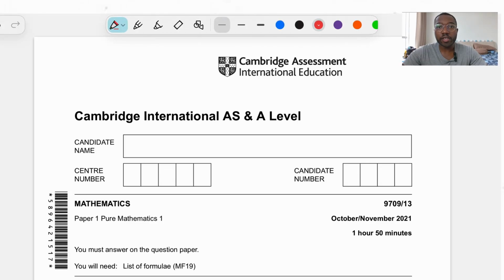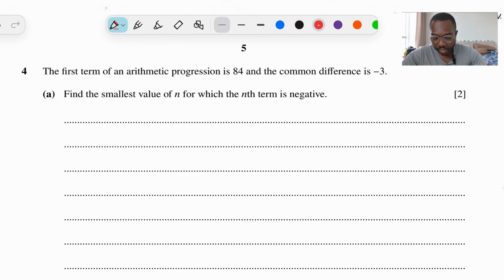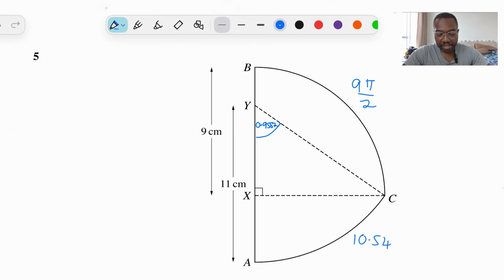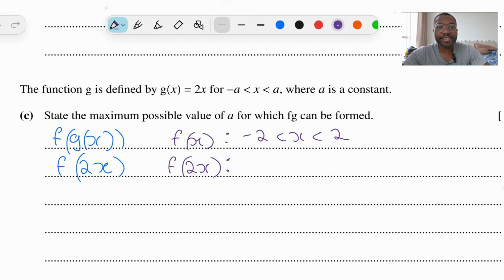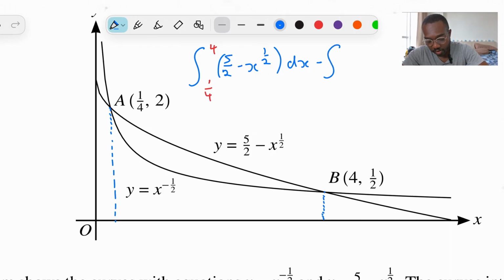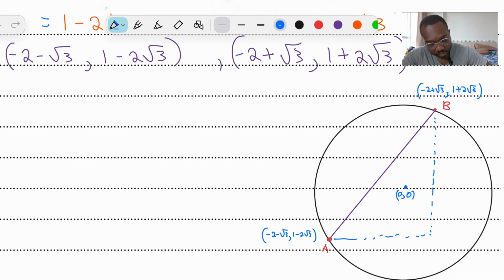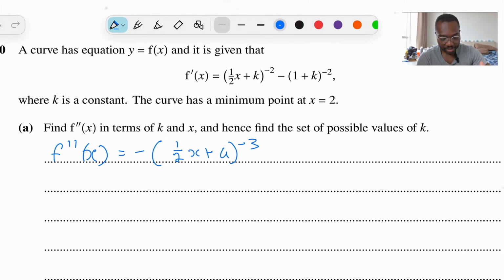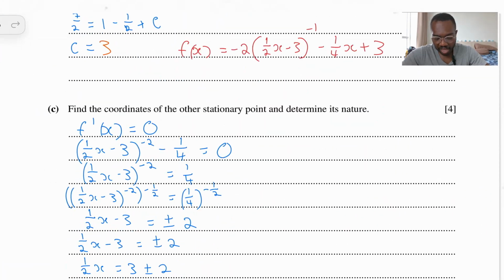Cambridge International A Level Maths Pure 1 (9709/13) | Oct/Nov 2021 Walkthrough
In this video, I’ll walk you through the full Cambridge International A Level Maths Pure 1 (9709/13) | Oct/Nov 2021 past paper step by step, showing you exactly how to approach each question and maximise your marks.

00:00:00 Q1 - Transformations
00:01:56 Q2 - Binomial Expansions
00:06:41 Q3 - Functions
00:12:08 Q4 - Arithmetic Progressions
00:19:42 Q5 - Arc / Triangles
00:27:24 Q6 - Functions
00:39:19 Q7 - Trig
00:47:19 Q8 - Integration (Area Under a Curve)
00:54:19 Q9 - Circles
01:12:55 Q10 - Differentiation / Integration